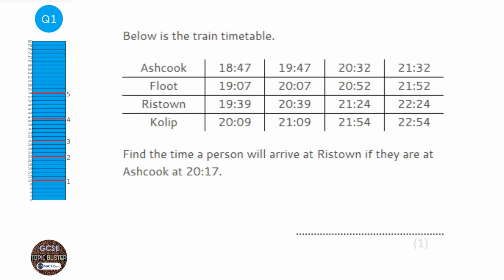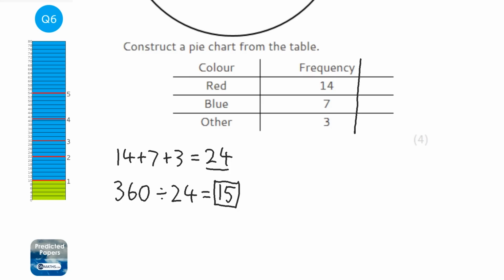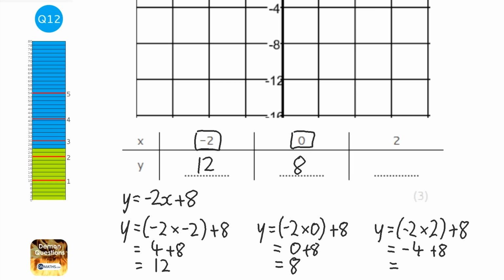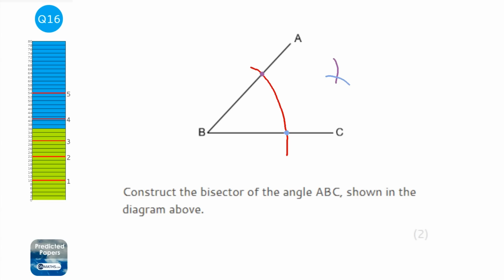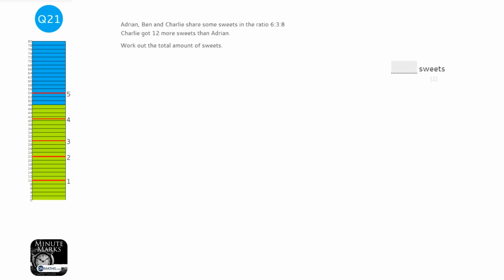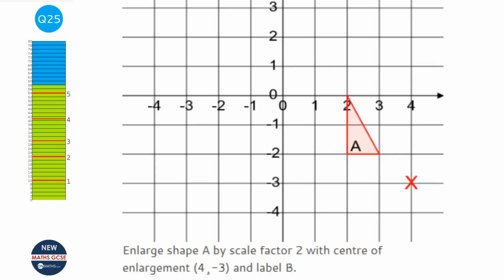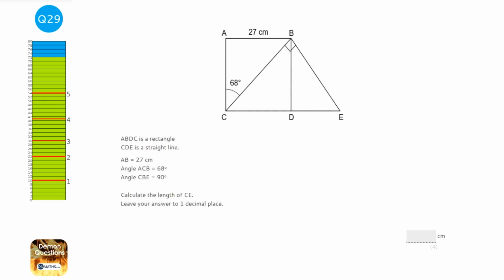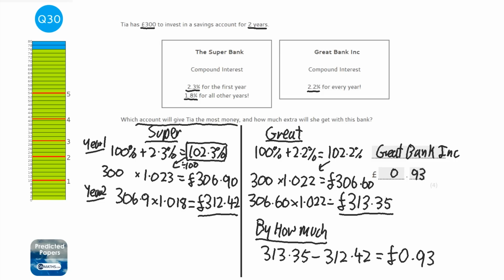2019 AQA Foundation Paper 2 Maths GCSE Predicted Paper Calculator Exam 8300/2F June 2019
This is the OnMaths.com predicted paper for June 2019 AQA Maths GCSE Paper 2.